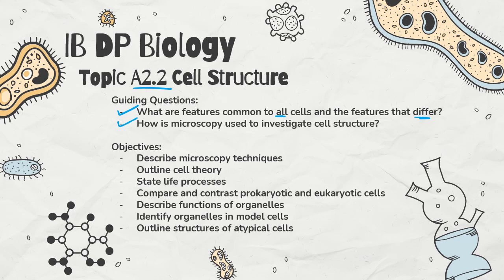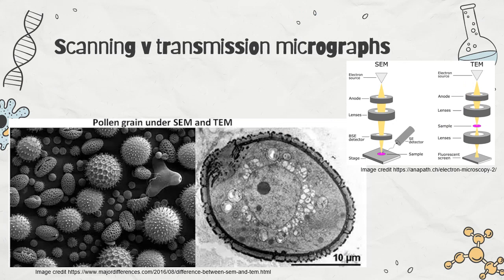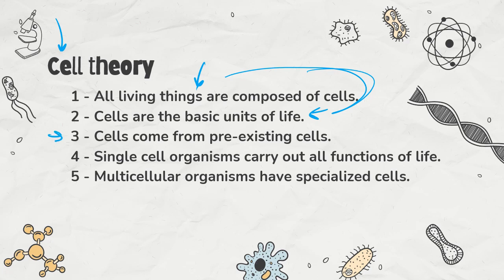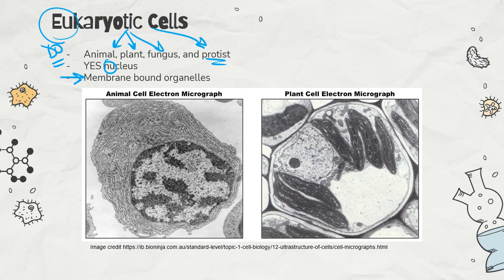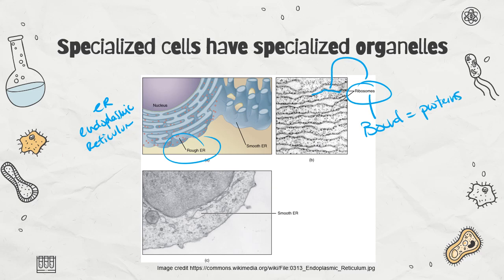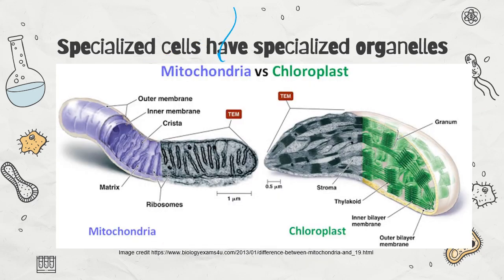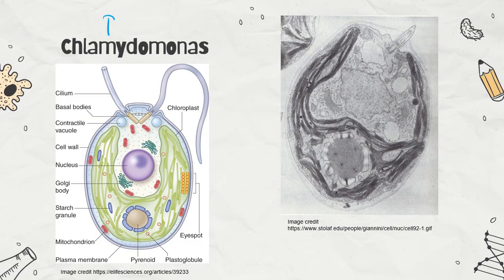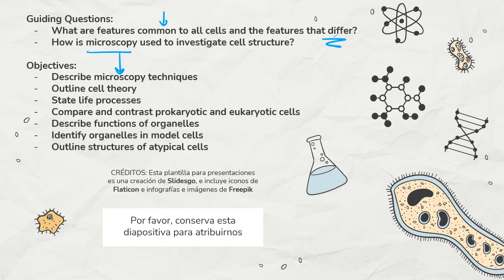IBDP Biology Topic A2.2 Cell Structure